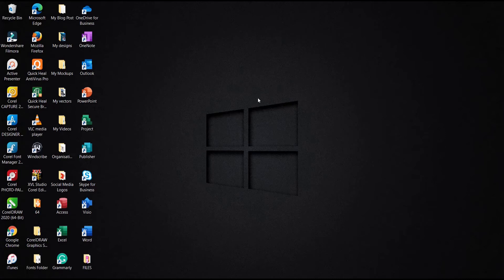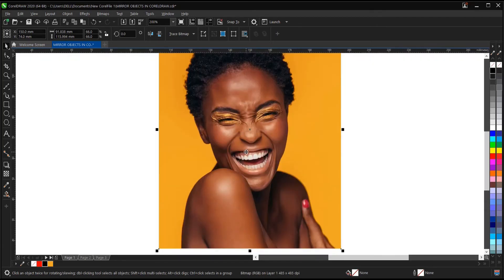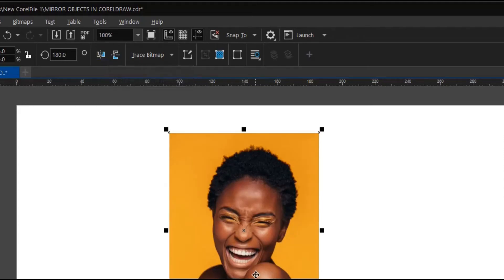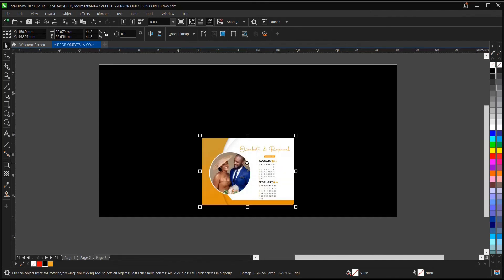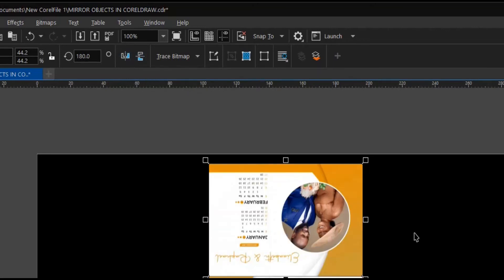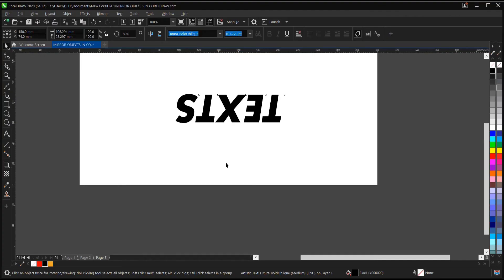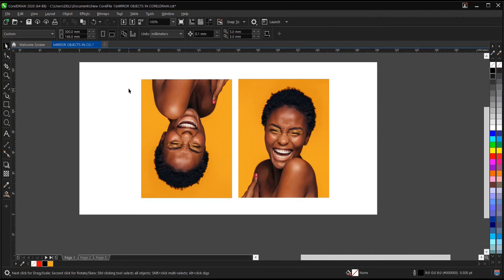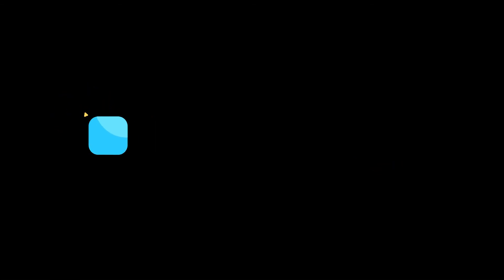MIRROR OBJECTS, TEXTS AND IMAGES IN CORELDRAW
Hello, welcome to another interesting video tutorial.  I will be showing you
HOW TO MIRROR OBJECTS, TEXTS AND IMAGES IN CORELDRAW